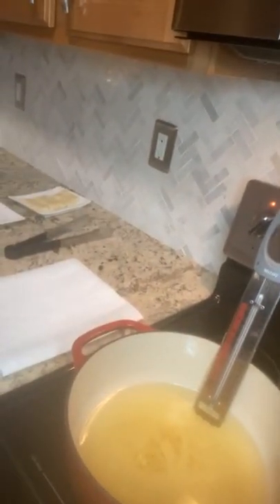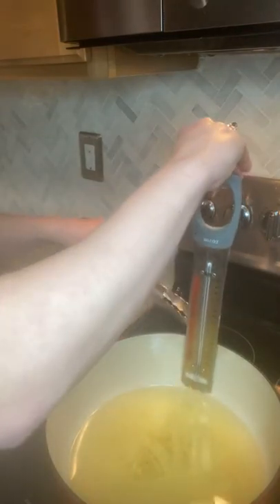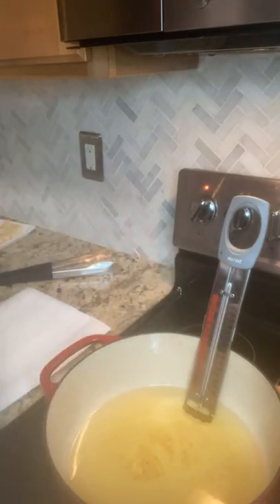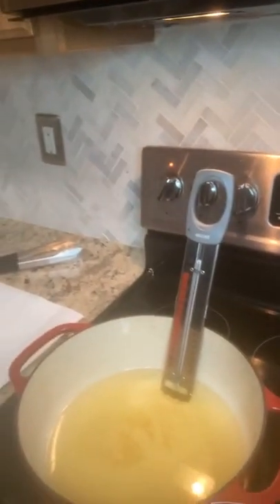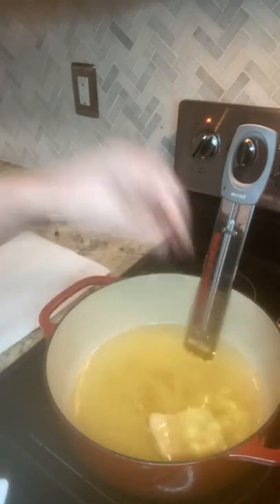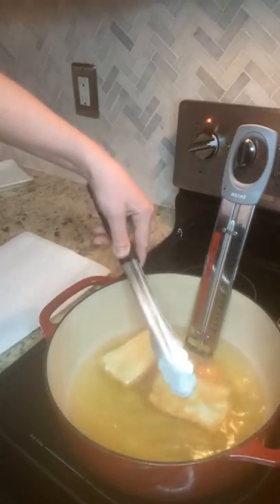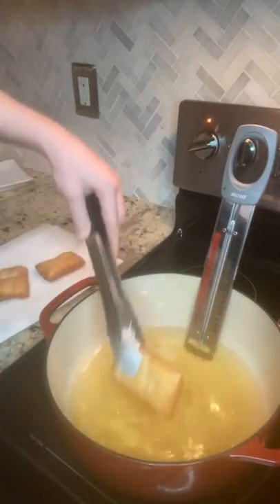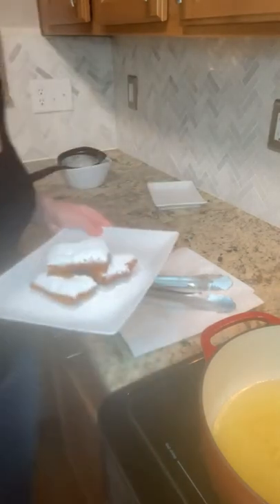How to Fry Beignets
Have you ever wanted to make beignets at home, but are afraid of frying? Or you don't have a deep fryer? Are you curious about how this delicious treat came to be? In this video, we did a live demo on Instagram on how to fry safely, how to properly use a fryer thermometer, and how to fry beignets to perfection!

Check out our baking kits here - each kit teaches you how to bake a new recipe like a pro!

Just want the recipe? Download our free e-cookbook featuring this recipe and 3 other all-time favorite French-inspired deserts!

Love to bake? We do too! That's why we started Bake Eat Love

Want a new baking challenge each month?

Just want one baking kit?

Have questions?

We can't wait to make more videos for you! ***

Bake Eat Love Box offers delicious, unique dessert recipes each month and provides you with all the non-perishable goods you need to make it. Your box will also include a gift for you to keep in the kitchen. Head to our website for more information.